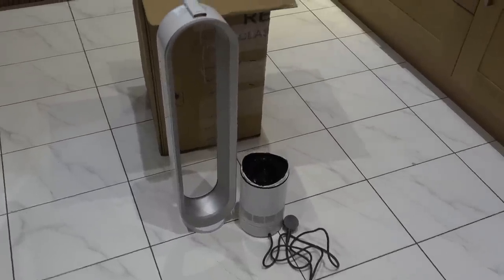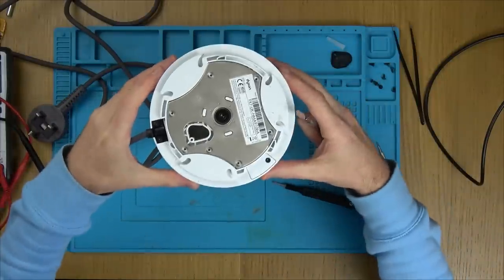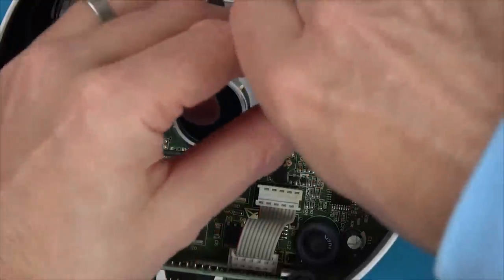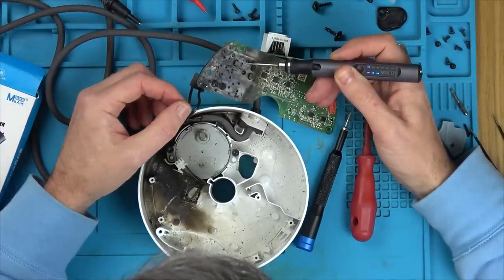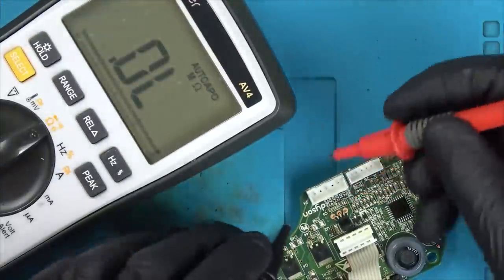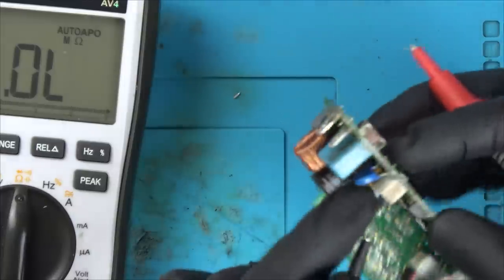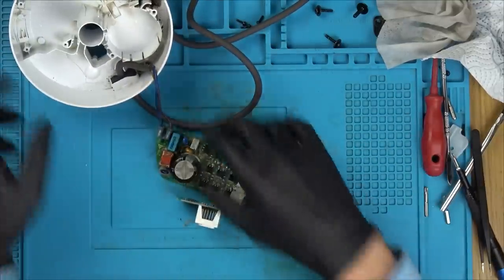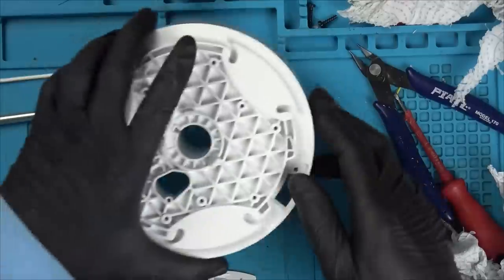My Mate Vince vs ANOTHER £350 DYSON FAN !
Hi, in this video I attempt to look at another Dyson fan AM07. This one was purchased from eBay and it apparently trips the fuse board when plugged in. Will this one be fixable? Or will it be another lump of wasted plastic.